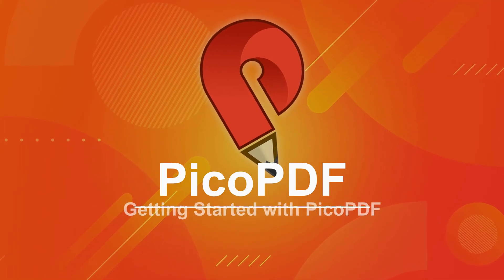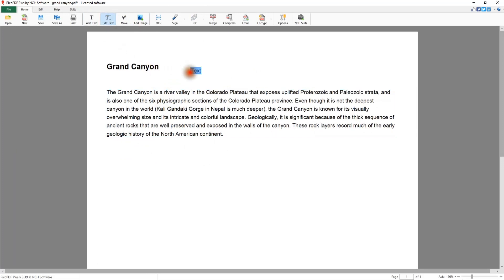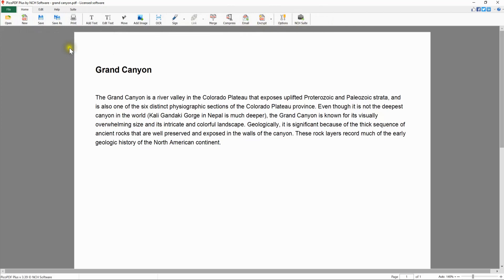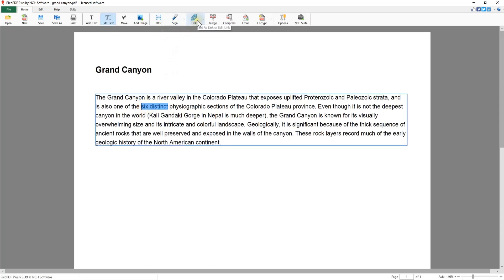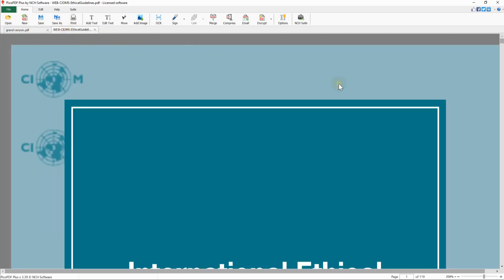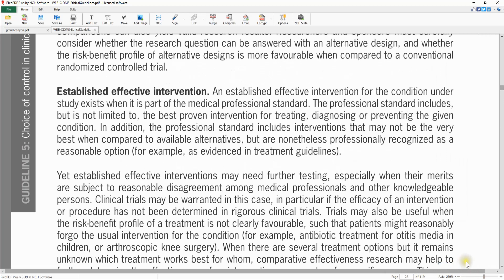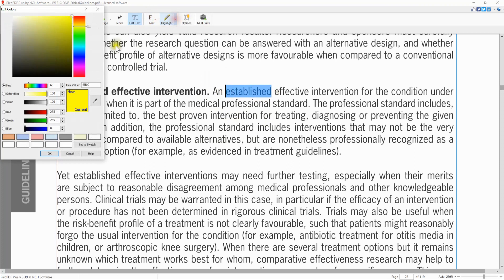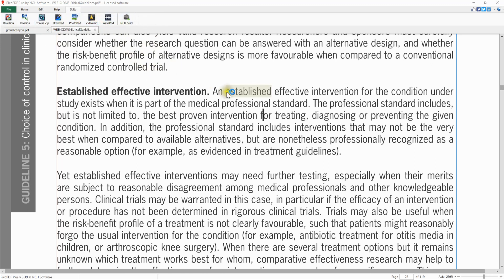Getting Started with PicoPDF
This getting started tutorial will show you an overview of PicoPDF PDF Editor.

PicoPDF PDF Editing Software is an easy to use program for creating, editing or signing your PDF documents. Open your PDF file by clicking the Open button. Highlight text to edit or click the Add Text button to add new text. Rearrange existing text or images using the Move button. Add a new image to your PDF using the Add Image button. Click the Sign button to add a signature to your PDF file.

PicoPDF opens on the Home tab, which has everything you need for easy editing or adding text and images to your existing PDF file. In the Toolbar, you'll find buttons for quick access to the most commonly used actions in PicoPDF such as opening and savings files, printing PDF files. Common editing actions include Move, Edit Text, Add Text and Add Image. Sign your PDF document by clicking on the Sign button. Convert image PDFs to text using OCR. Add hyperlinks to existing text, merge two or more PDFs, compress PDF files and send PDF documents by email.

To open a PDF file in PicoPDF, click the Open button and select your PDF file. You can also open the file by dragging and dropping your file into the preview area. When multiple PDFs are open, select the tab you want to activate beneath the toolbar to navigate between your opened PDFs.

At the bottom right side of the screen, you will find the page navigation and zoom controls. The page navigation displays the total number of pages, the current page number and you can type in a page number to quickly navigate to it. Change the zoom levels by using the zoom slider or selecting from the list of zoom options.

At the top of the program, there are additional tabs for more tools. The Edit tab contains commonly used editing tools, such as, undo, redo, cut, copy, and paste. Use the Move tool to select and reposition text or images. Use the Edit Text button to edit existing text. Use the font button to change the properties of selected text. The Highlight tool will highlight selected text with your selected color.

The Help tab has links to the Help documentation and other useful information.

When you are finished editing your PDF file, click Save on the Home tab or Save As to save as another file. The Suite tab gives you access to more NCH Software programs that are related to PDF.